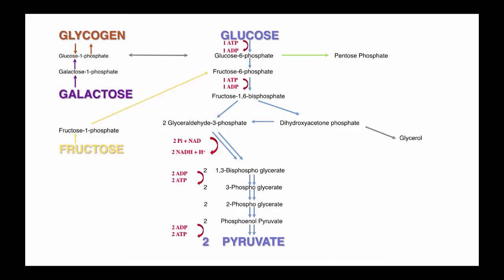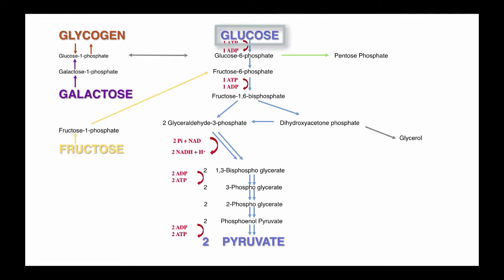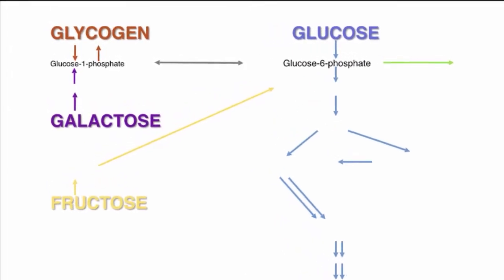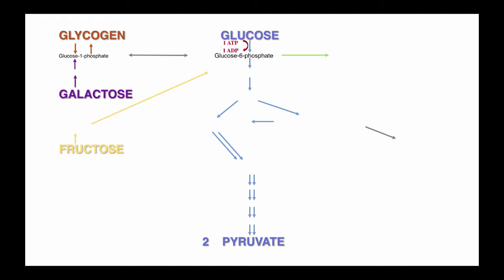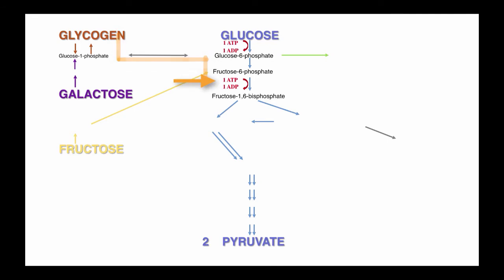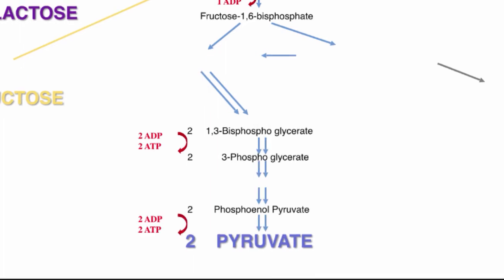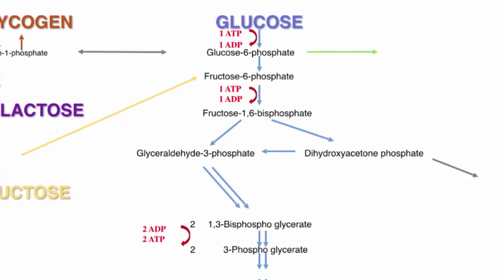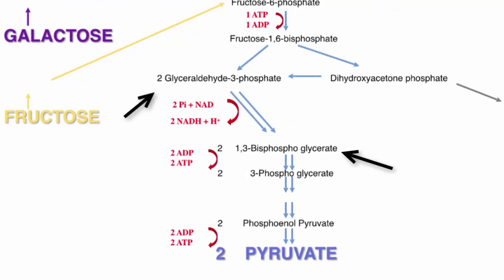Energy Pathways 02 - Glycolysis Energy Production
Brief detail of the steps of glycolysis covering all of its metabolic products.